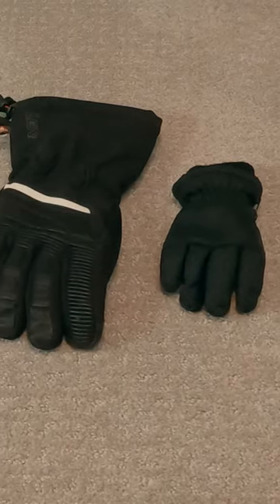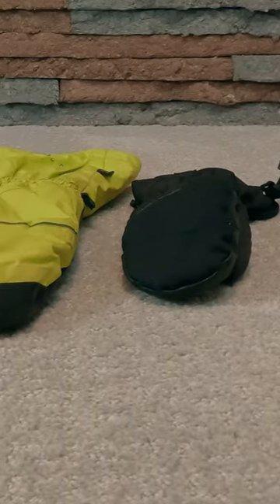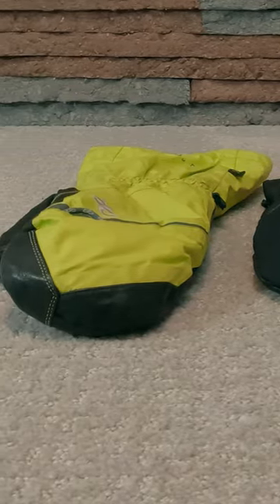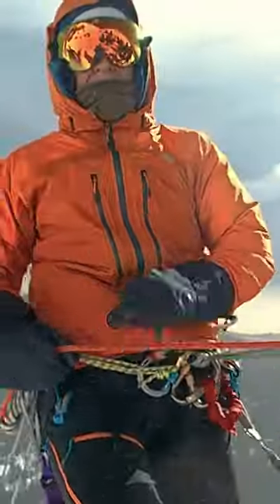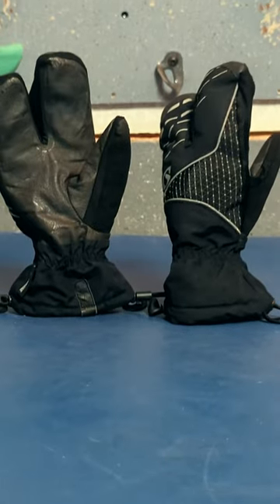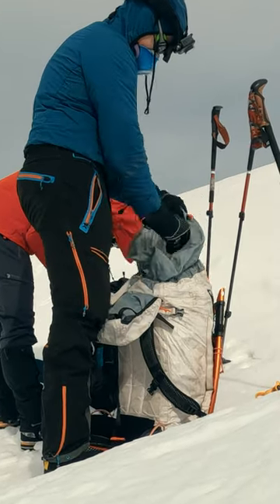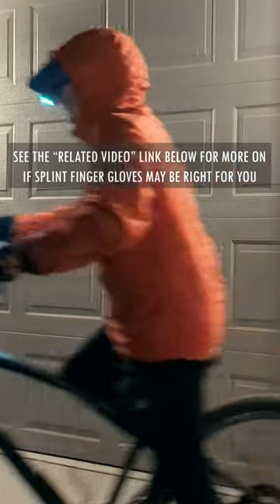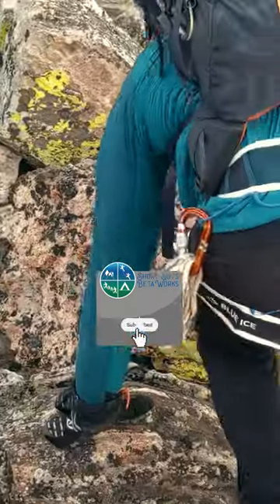Preview to: Split Finger Gloves/Mittens for Hiking, Backpacking, & Mountaineering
For over a decade, I've been using the same split finger gloves (or split finger mittens) as a compromise between the warmth of a mitten and the dexterity of a glove. They aren't right for every trip, but I can use them in a surprising amount of situations. The full video gets into some of the pros and cons and how I choose when to use them.